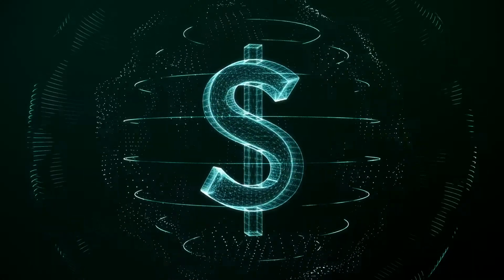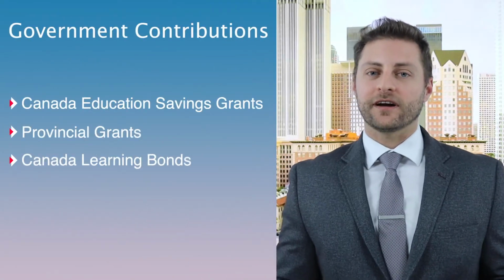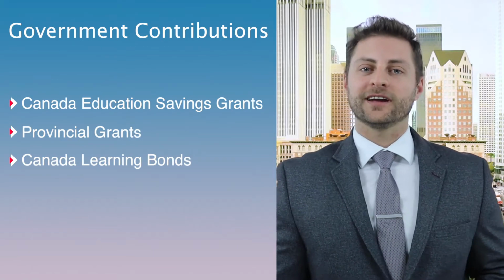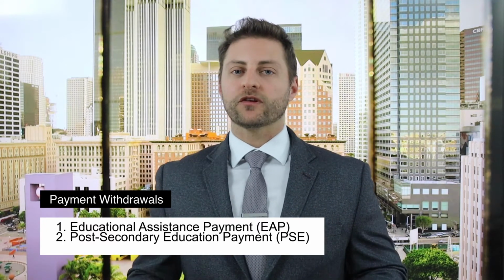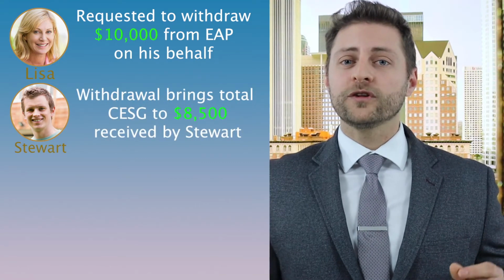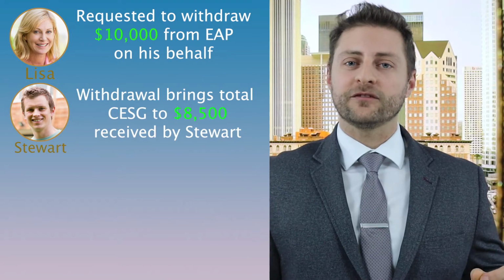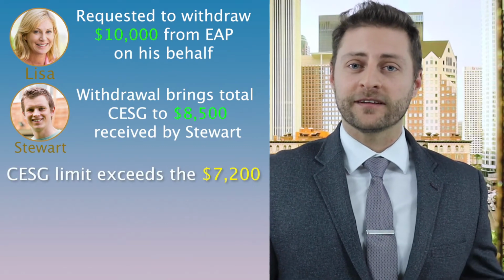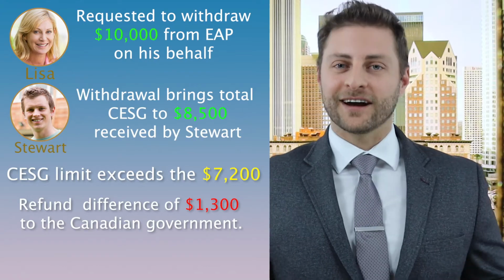How To Withdraw From Your RESP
FREE Guide!

FREE Webinar!
Join our free webinars and learn how you can build your wealth and reduce taxes

Want us to help you build more wealth while protecting your capital and minimize taxes? Get a detailed analysis and a benchmark comparison to your investment portfolio.

In this video, I will be discussing what you need to know and how you can withdraw from your RESP (based on a strategy implemented by Darius Muica the senior investment advisor of our team). Enjoy!

My name is Koby Lerner I am an associate with Nour Private Wealth an independent wealth management firm located in Toronto. I am passionate about my work and I am extremely client-oriented! My team and I focus on helping our clients build wealth faster and in a more tax-efficient way.

The statements expressed herein are not intended to provide tax, legal or financial advice, and under no circumstances should be construed as a solicitation to act as a securities broker or dealer in any jurisdiction. All views are intended for general circulation only and do not have any regard to the specific investment objectives, financial situation or general needs of any particular person, organization or institution.

Investing includes risk, including the loss of principal. Past performance does not guarantee future returns. The views expressed in this video are the views of Koby Lerner and are subject to change based on market and other conditions. Koby Lerner is not a licensed investment advisor.